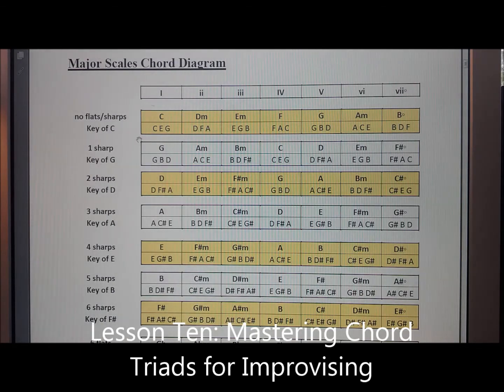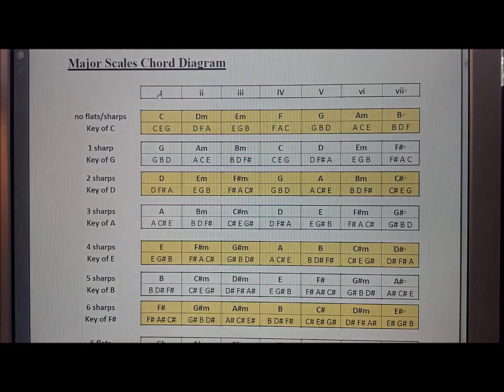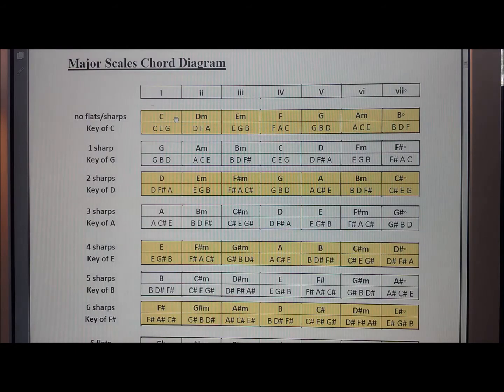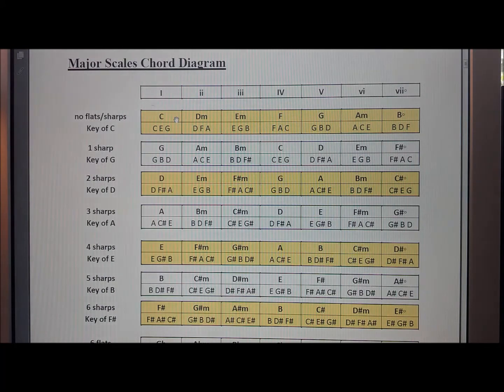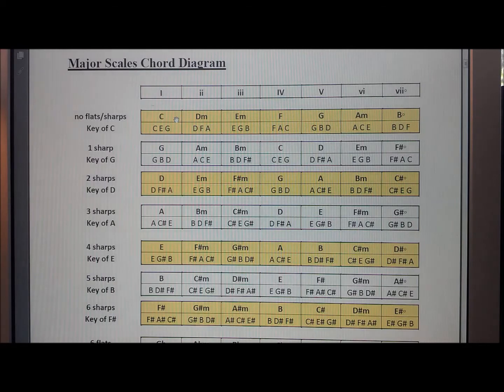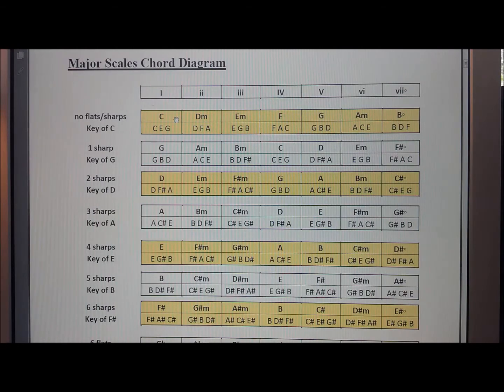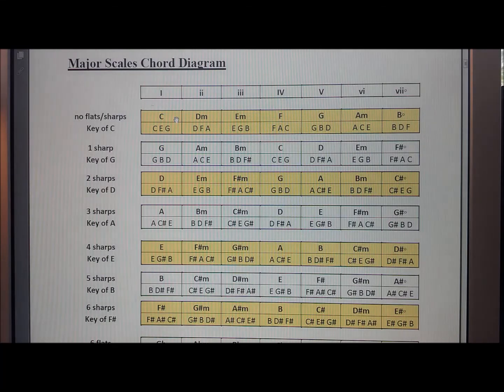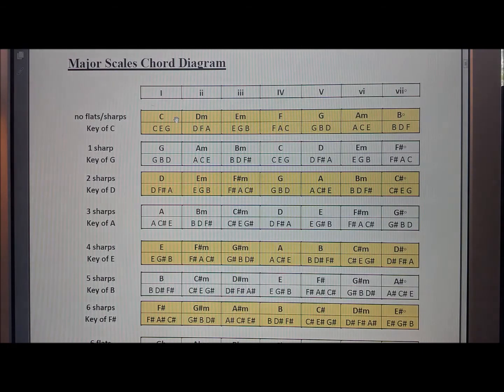Lesson Ten_David Snyder Master Class for Guitar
Advanced Theory on Musical Progressions, Chord Triads and Song Structure

These videos are short lessons associated with a course I have developed for an Adult Education Program in Guitar. The course is for all skills levels and emphasizes crucial fundamentals of technique such as sight reading, scales, finger exercises, tone production and music theory that are necessary if you want to master the guitar and advance quickly.